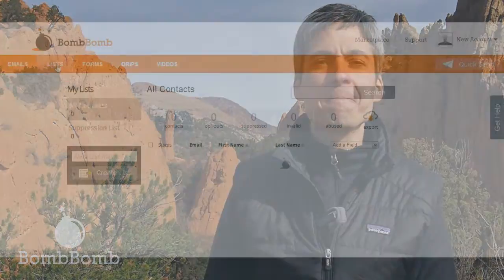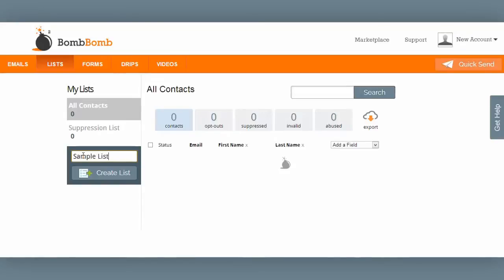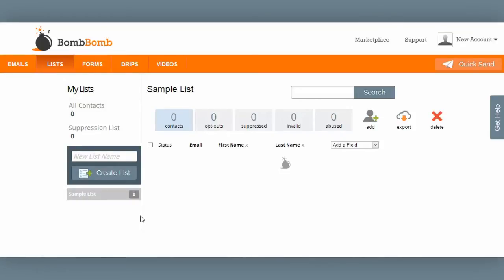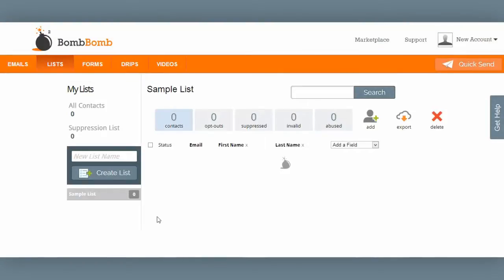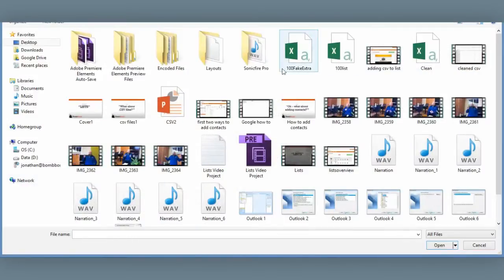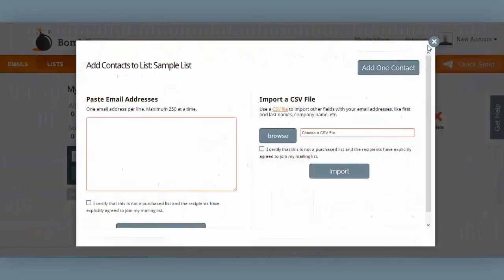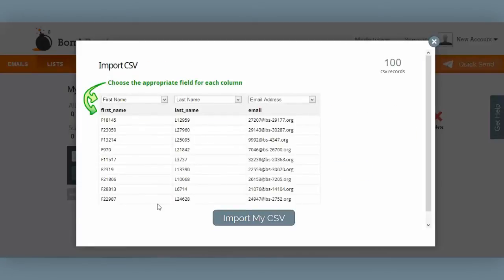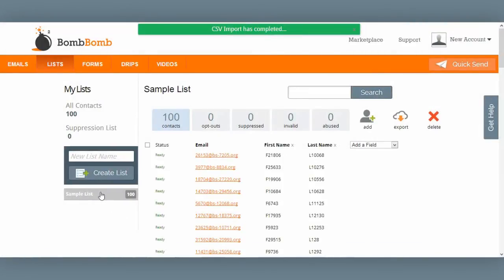How to Use BombBomb for Video Marketing: Lists and Contacts (2 of 6)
The second of six videos in the BombBomb video marketing tutorial series. This series mixes on-camera ideas and tips with screen capture how-to sections, to help you create an effective video email marketing campaign.

This video covers an overview of managing your lists and contacts for high-quality, permission-based email and video email marketing. The better the quality of your content, the better it’ll be received by your contacts and consumers.